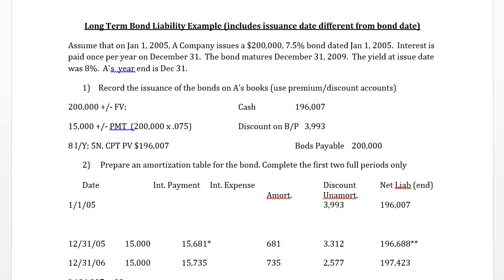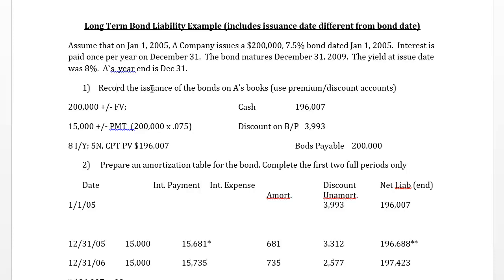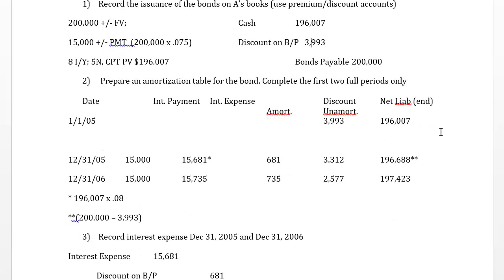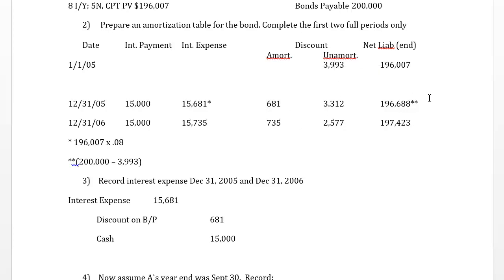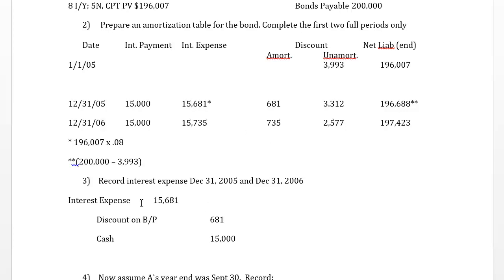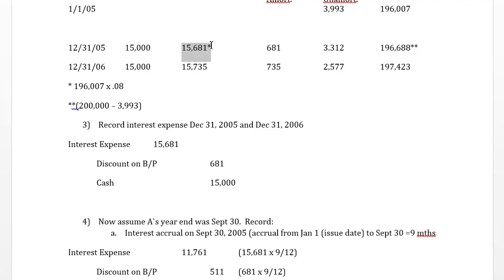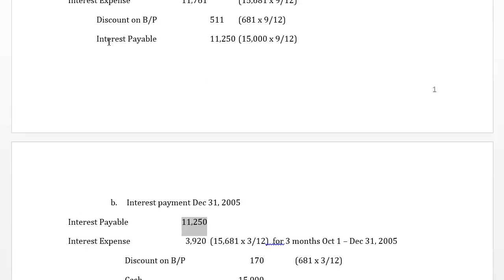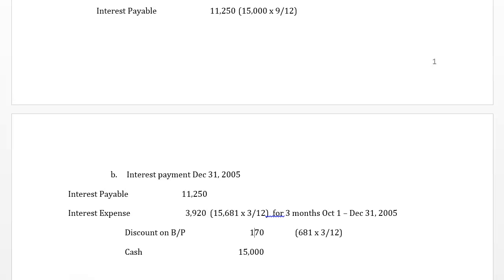Bond Basics Part 1 - calculate proceeds, entries for issue and interest accrual